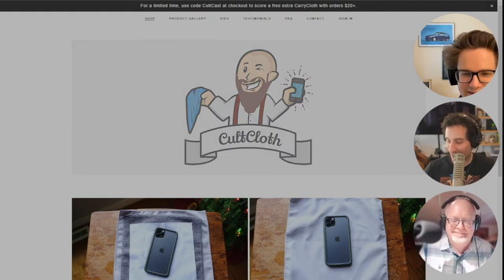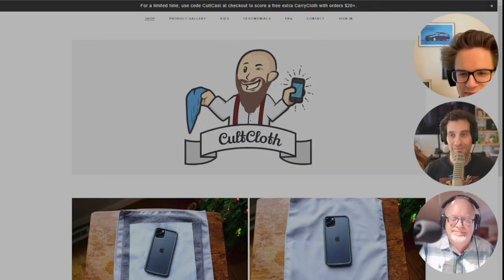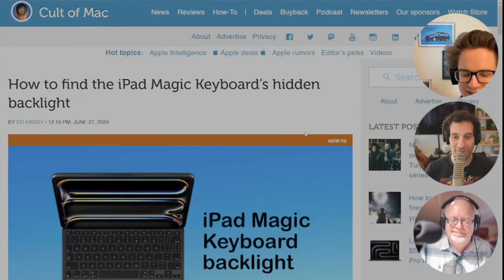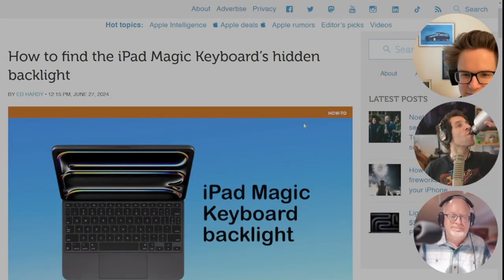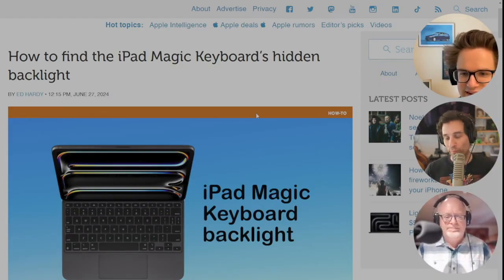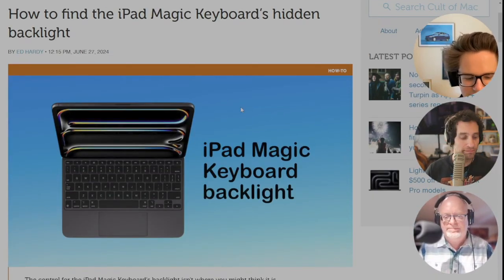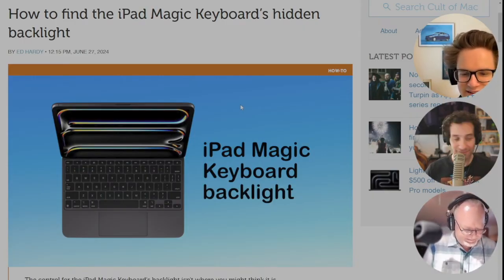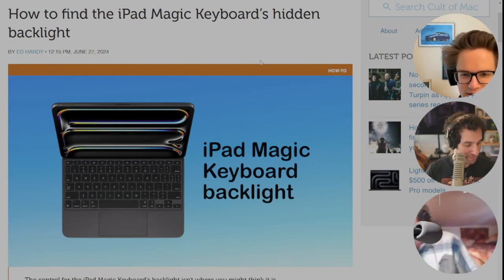iPad Magic Keyboard Hack: Find the Hidden Backlight Control!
Discover the hidden feature on your iPad Magic Keyboard with this quick tip! Did you know the Magic Keyboard has a backlight? Learn how to enable and adjust the backlight in iOS 17 using the Control Center. We'll show you the simple steps to add the keyboard brightness control, making your typing experience even better. Don't miss out on this essential iPad Pro tip!

0:00 Introduction to iPad Pro Tip
0:04 Magic Keyboard Backlight Overview
0:20 Backlight Controls Hidden
0:35 Adding Backlight Control to Control Center
1:00 Adjusting Backlight Brightness